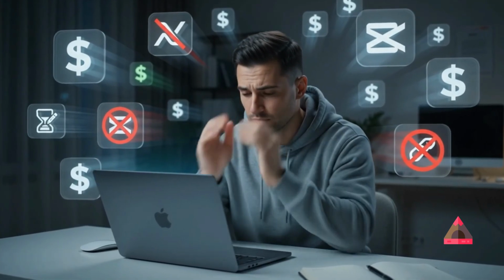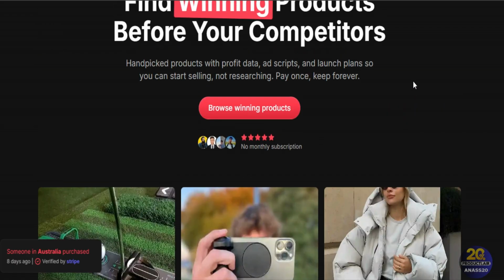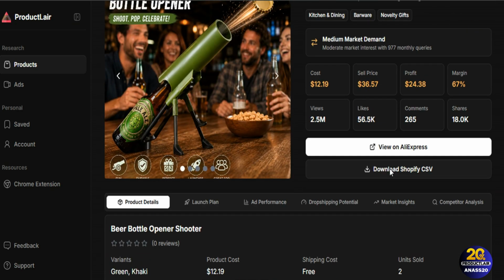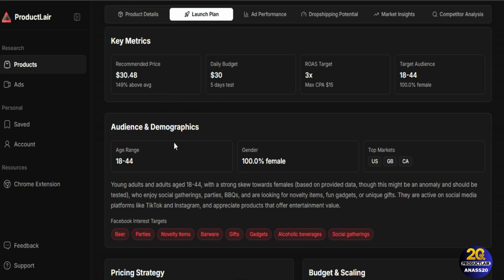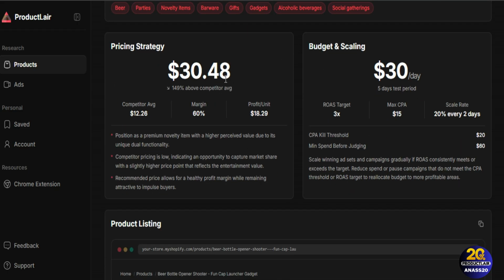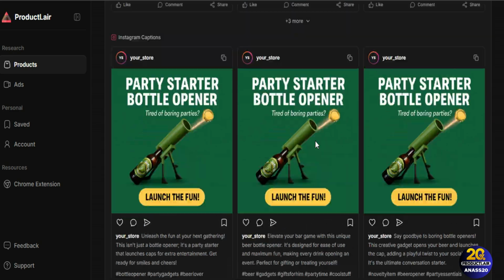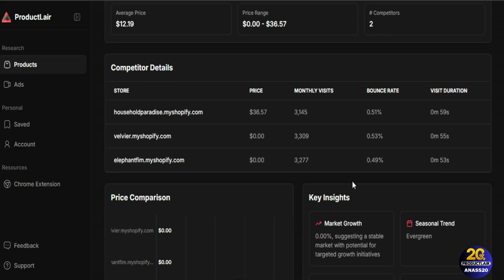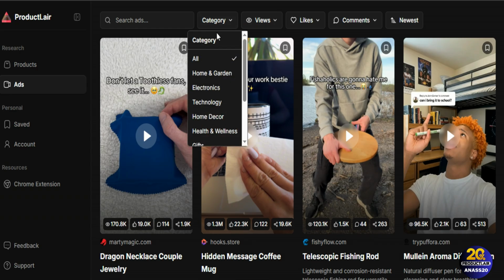Find Winning Products Faster with This AI AdSpy Tool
Looking for a smarter way to discover winning products without paying expensive monthly fees? 🤔

In this video, I show you how to use **ProductLair**, a powerful AI-powered AdSpy and product research tool that helps you uncover profitable products and analyze Facebook and TikTok ads - all with a **one-time payment**

✅ Find trending and potential winning products
✅ Spy on Facebook & TikTok ads
✅ Analyze competitors and market insights
✅ Get AI-generated ad copies and creative angles
✅ Discover Facebook and TikTok targeting interests
✅ View product costs, shipping times, and units sold
✅ Receive recommended selling prices and daily budgets
✅ Explore live running ads and store URLs
✅ Analyze dropshipping potential and ad performance
✅ Save money with a one-time payment instead of expensive monthly subscriptions 💰

🚀 ProductLair combines AI and real market data to help dropshippers spend less time guessing and more time scaling profitable products.

Whether you're just getting started or already running a Shopify store, this tool can make product research much easier.